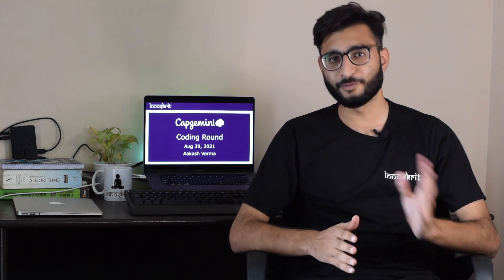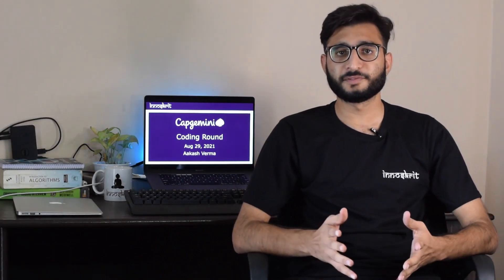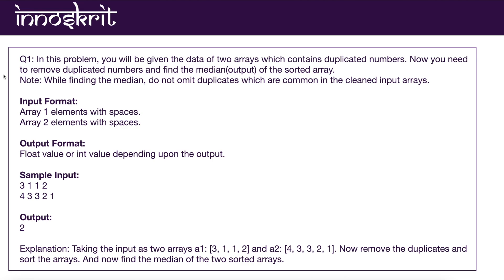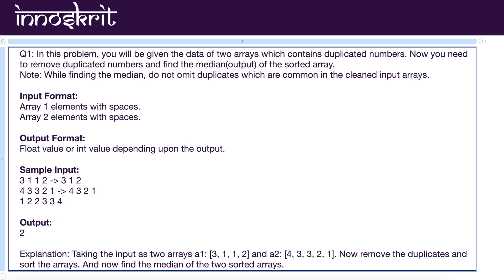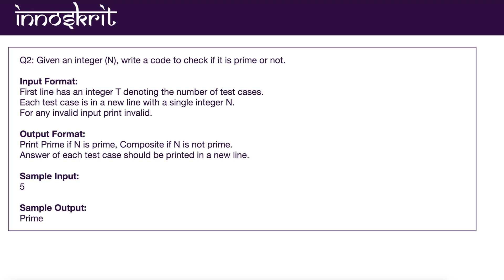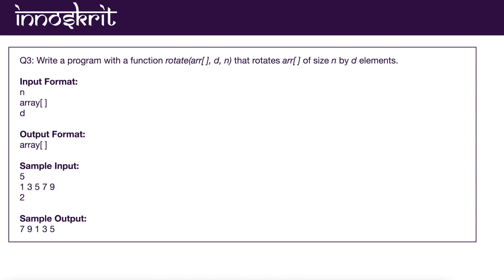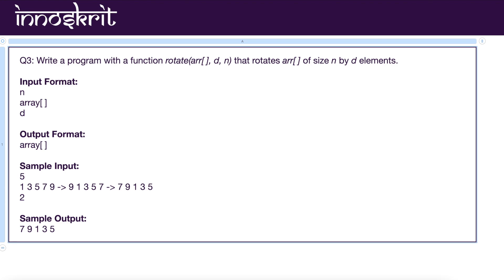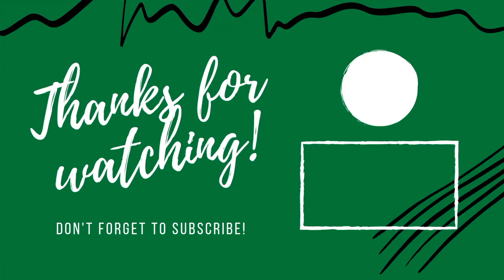Capgemini Coding Round | Original Question Paper | Senior Analyst Role | Aakash Verma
Hello everyone!

In this video, we have discussed Capgemini Coding Round Original Questions for Senior Analyst Role.

Relevel is India's First Test Hiring Platform by Unacademy having more than 50+ companies including top startups and 1000+ openings.
And it is completely free!
Register now!

Extra covers:
Capgemini Coding Round
Senior Analyst Role